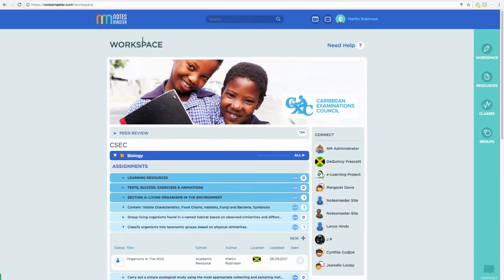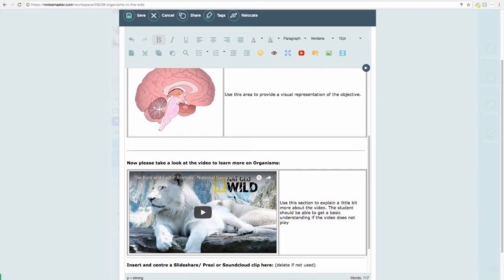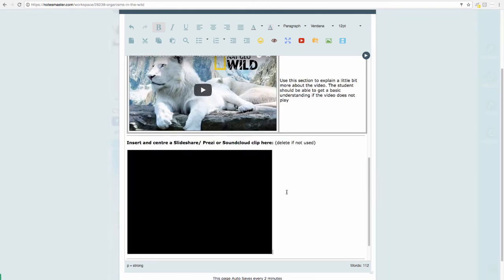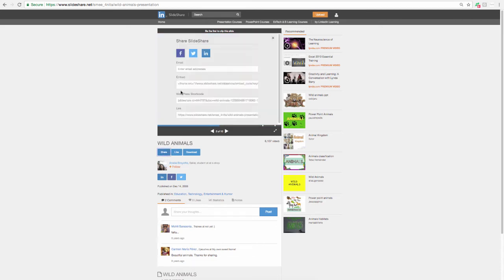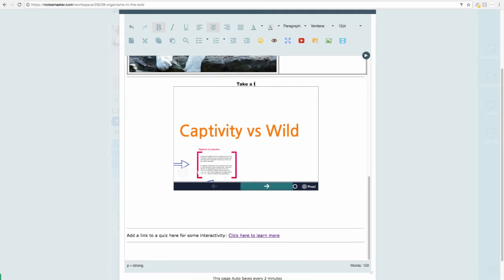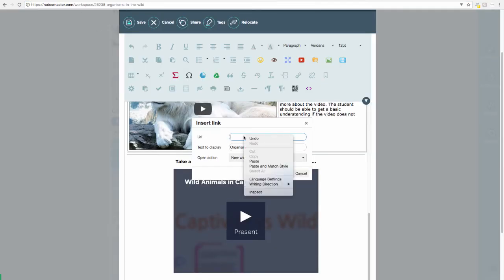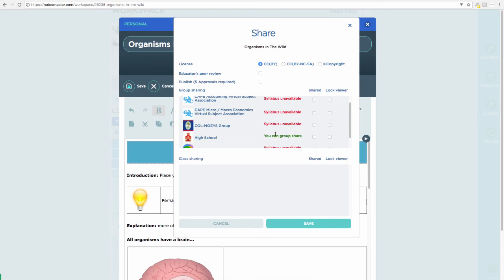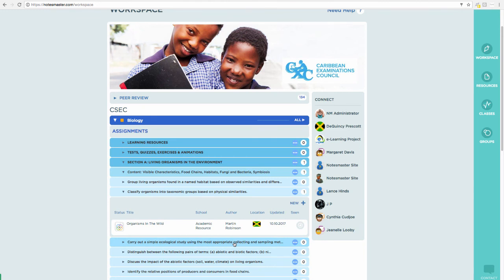Notesmaster Support Network, Creating A Resource Part 2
This tutorial shows you how to create a resource on the Notesmaster eLearning platform.